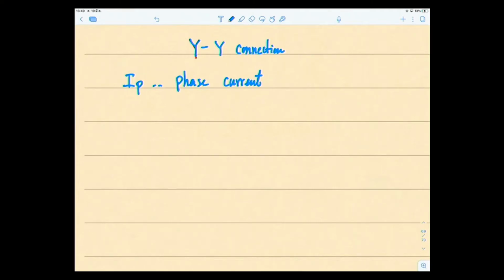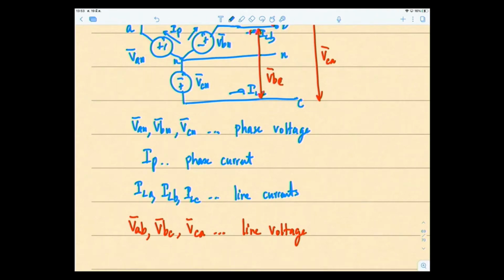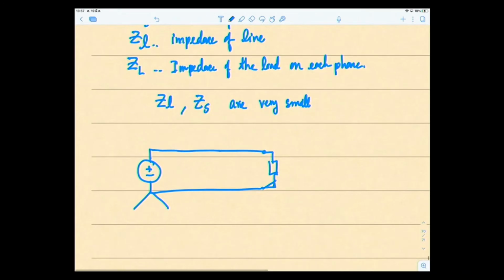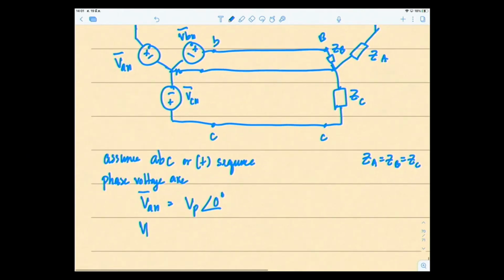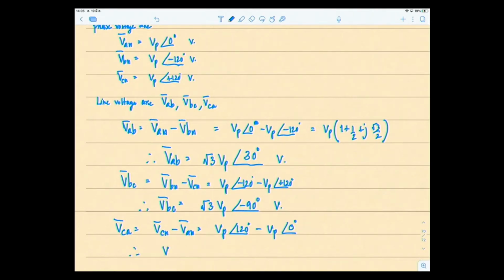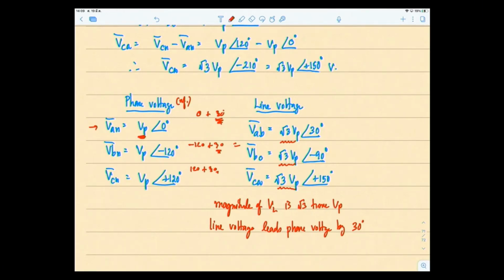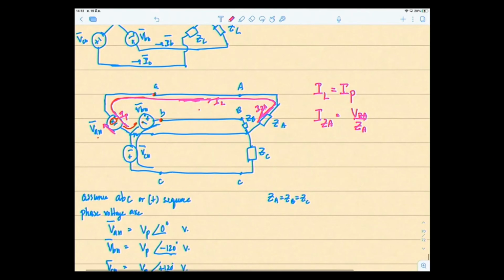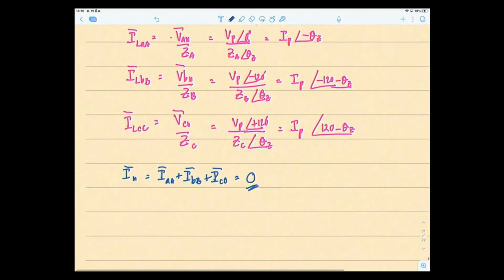Topic 34: Y-Y connection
Kasetsart University
Bangkok, Thailand